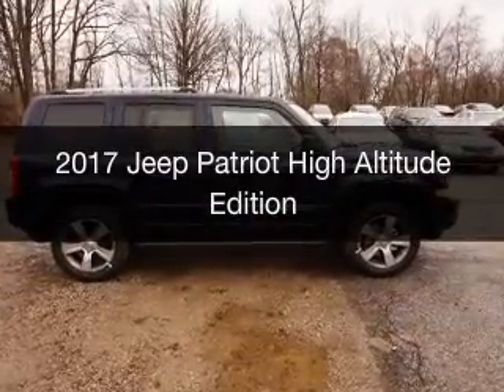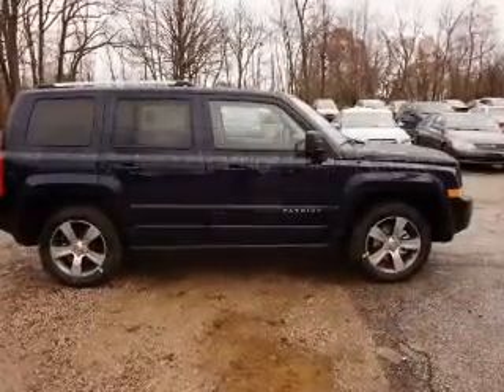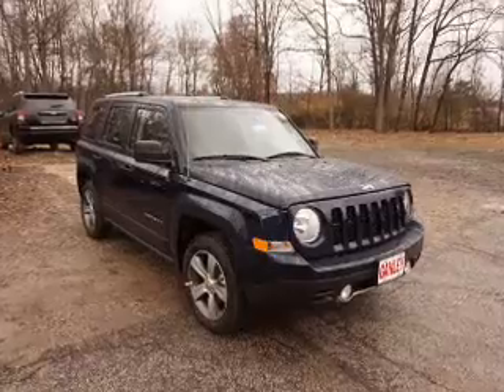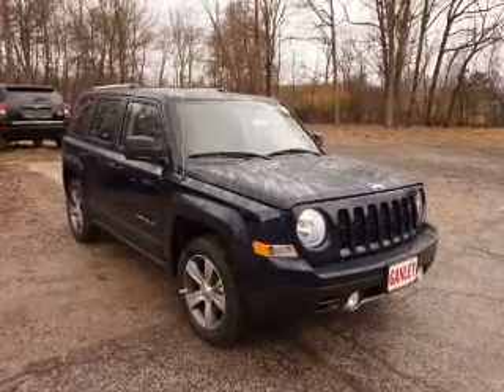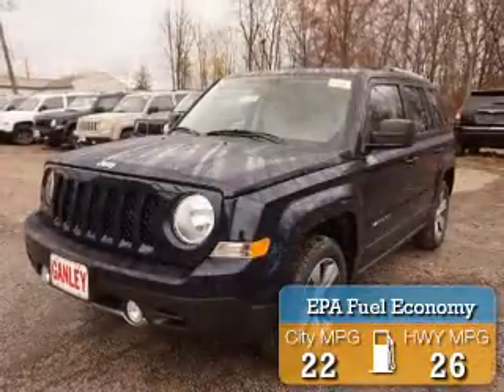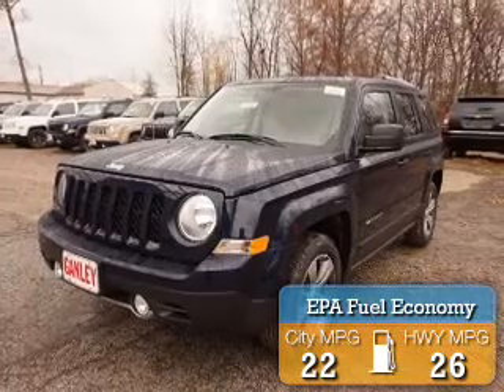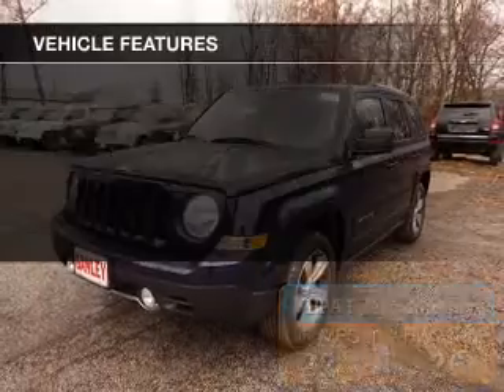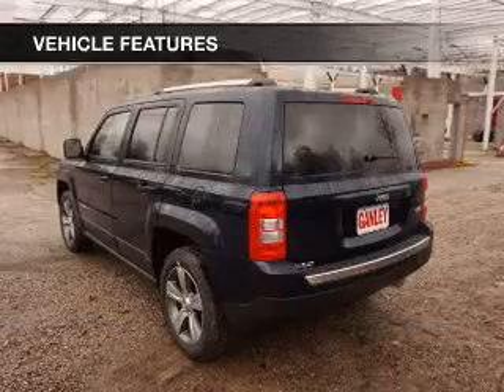2017 Jeep Patriot - Bedford OH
Year: 2017
Make: Jeep
Model: Patriot
Trim: High Altitude Edition
Engine: 2.0 L, 4 cylinder
Transmission:
Color: Blue
Mileage: 9
Address:
123 Broadway Avenue